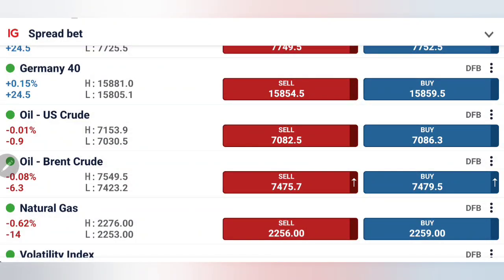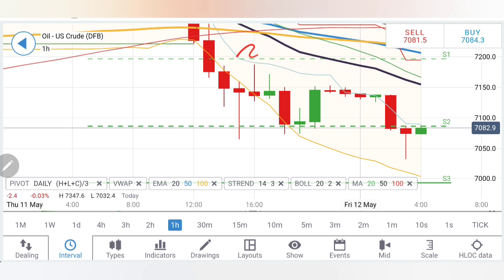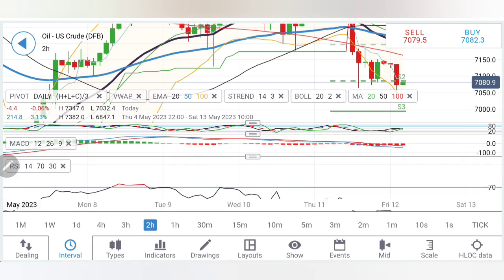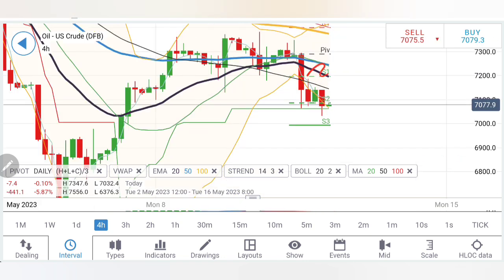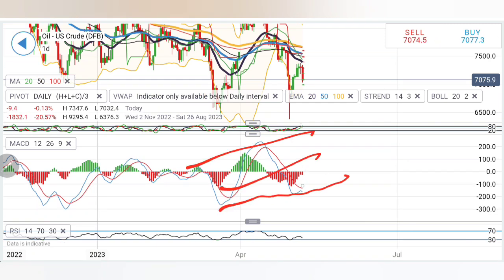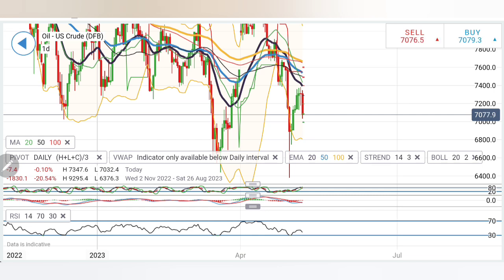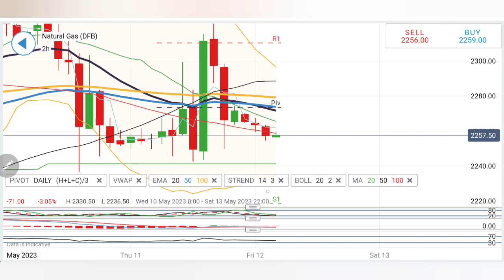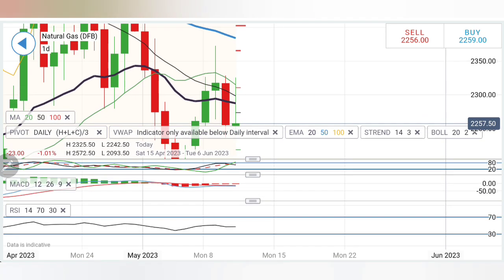Crude Oil News Live Today 12 May | Natural Gas Rally Forecast For Today 12 May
Join me in today's video to cover the Dailyanalysis and predictions of crudeoiltrading & naturalgastrading for today 12 May 2023.Join Our Telegram Channel And Instagram for daily Market Updates